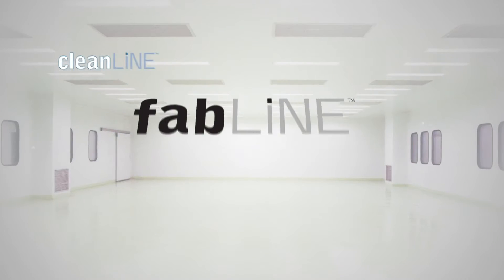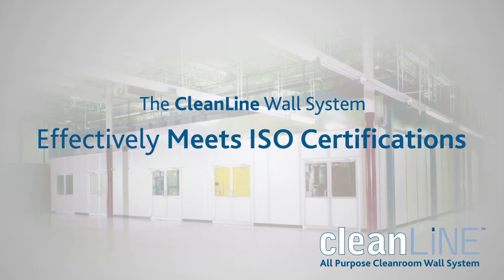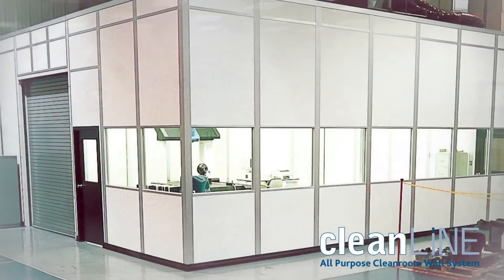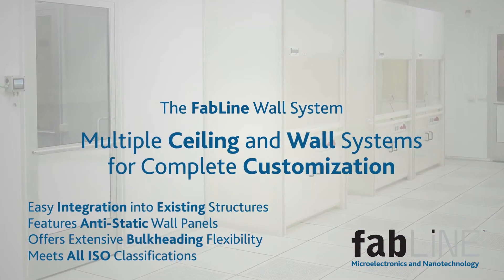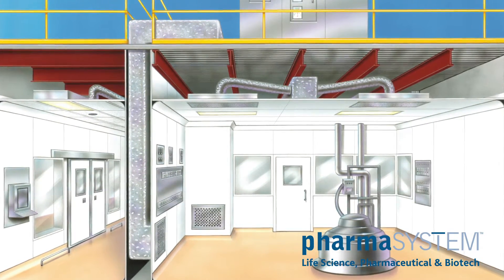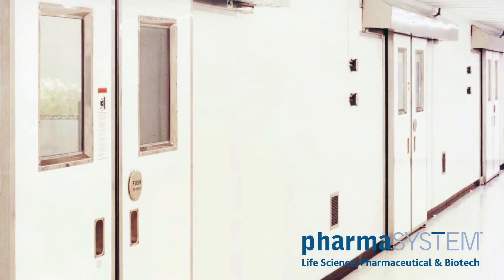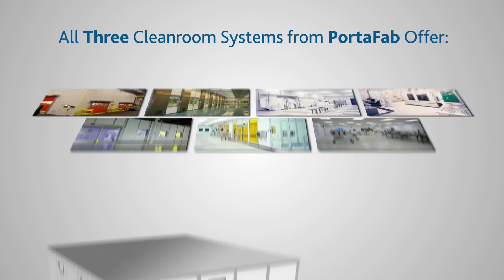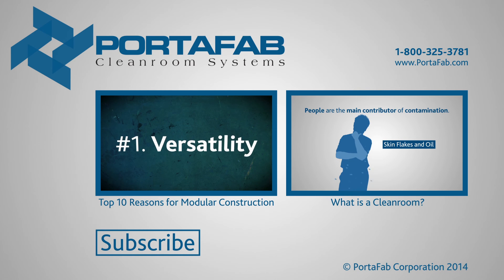Cleanroom Wall Systems from PortaFab | Modular Clean Room Manufacturer | Cleanroom Construction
PortaFab offers three distinct modular wall systems with numerous components that can integrate with one another to make it easy and cost-effective to design cleanrooms based on your specific needs and application.

The CleanLine wall system is an all-purpose cleanroom system from PortaFab. It is designed for applications requiring quality control, or to enclose and protect delicate machinery or processes.

The CleanLine wall system effectively meets ISO certifications, meets heights up to fifty feet tall, Features load-bearing capabilities, can be used to create stand-alone structures, and has multiple window, door and ceiling options.

Common applications for the CleanLine system include: medical device packaging areas, plastic injection molding rooms, sterile compounding facilities, printing rooms, CMM rooms, quality control or inspection rooms.

The FabLine wall system is specifically designed for environmental control applications within the microelectronics and nanotechnology industries.

The FabLine wall system meets all ISO classifications, Offers extensive bulkheading flexibility, features anti-static wall panels, allows for easy integration into existing structures, and has multiple ceiling and wall systems for complete customization

Common Applications for the FabLine wall system include: Microelectronics Manufacturing, Nanotechnology & Biotechnology Research, Medical Manufacturing, Labs and Gowning Areas, Research Facilities, Semi-Conductor Manufacturing.

Our PharmaSystem is designed for life science and biotechnology applications, requiring strict adherence to high-end, cGMP cleanroom regulations.

Our PharmaSystem features a Seamless and Flush Design from Floor to Ceiling, Easy-to-Clean Nonporous Surfaces, Extremely Durable and Non-shedding Wall Finishes and Easy Integration into Existing Structures.

Common Applications for the PharmaSystem system include: USP 797 Sterile Compounding Labs
Biochemical Testing and Research, IV Equipment Preparation and Fabrication, Pharmaceutical Testing or Packaging, FDA Enforced cGMP Protocol.

All three cleanroom systems from PortaFab offer easy disassembly and relocation for quick expansion or reduction of space, Removable panels for easy service access or repairs, Unlimited customization based on the availability of multiple walls, doors, windows and ceiling options, quick and clean installation with minimal waste or cleanup, and a lower lifetime cost compared to traditional construction.

From in-plant buildings to critical environments, anything is possible with our abundant selection of interchangeable modular components and wall systems.